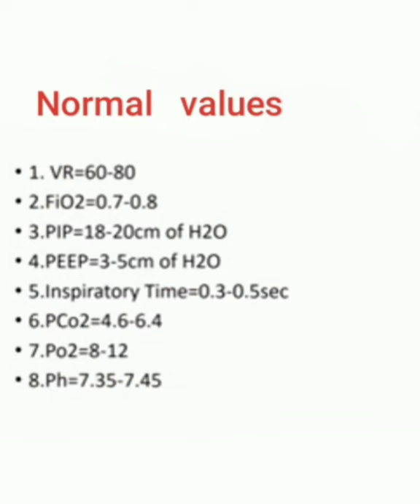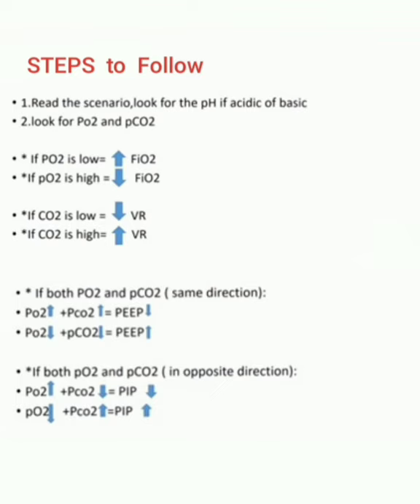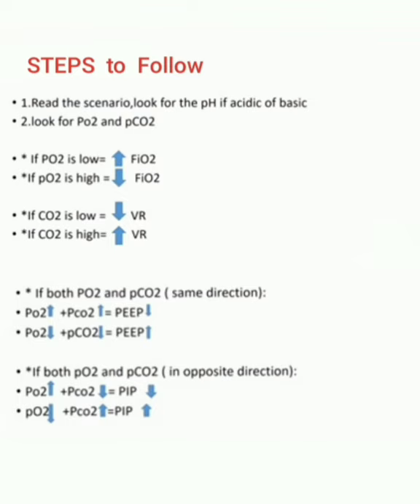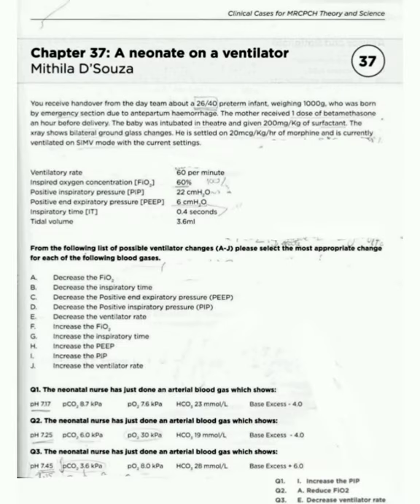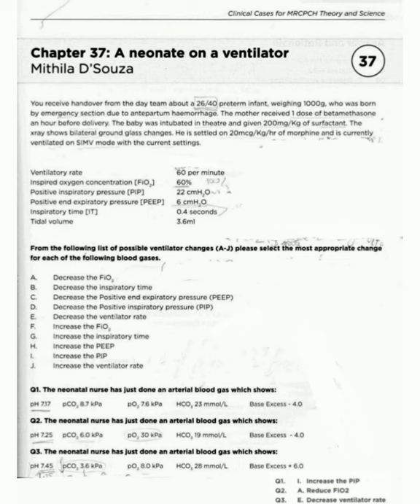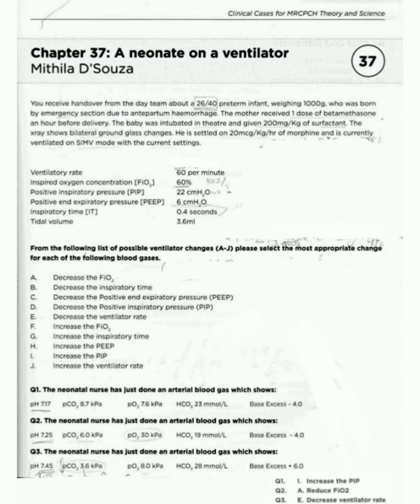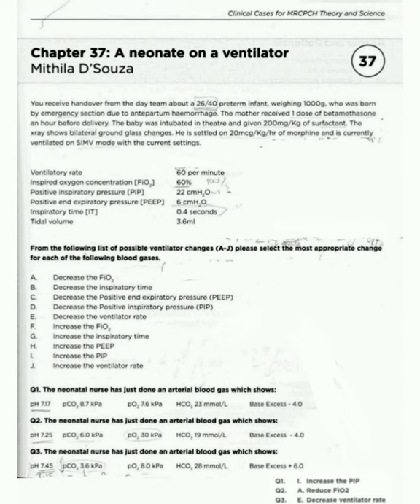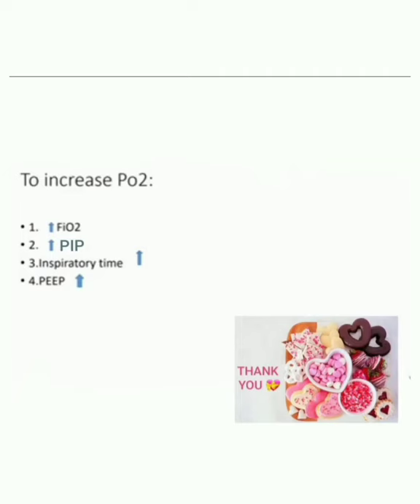🚊 VENTILATOR SETTING with in few Minutes 🚊